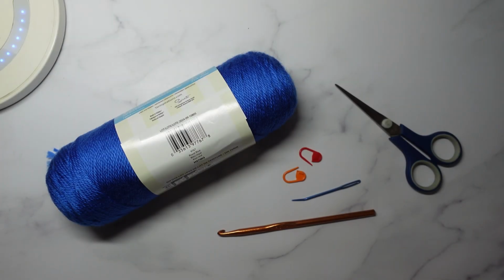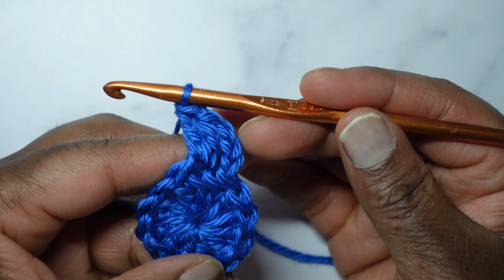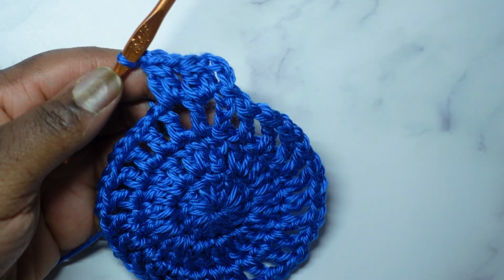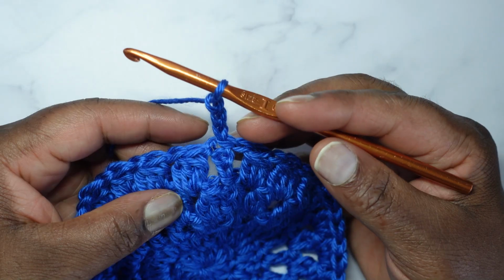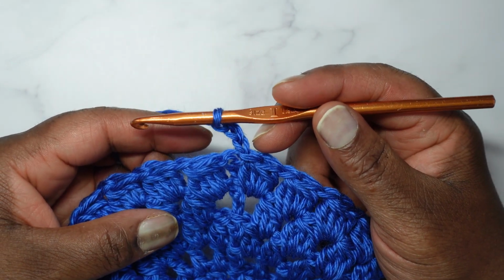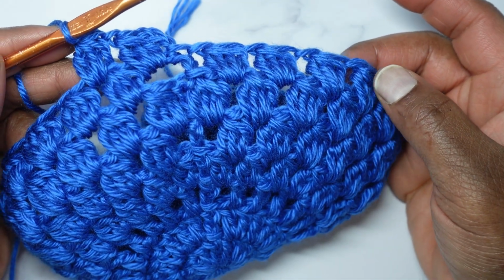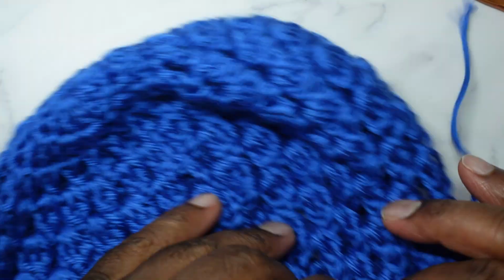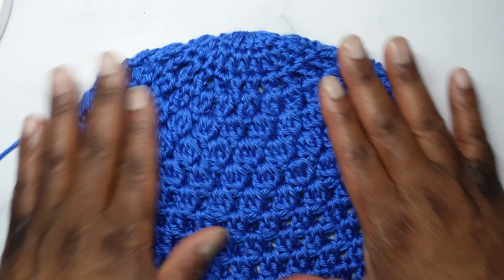Crochet a Beanie in Minutes | Super Easy Beginner Pattern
Learn how to crochet a simple beanie with this easy crochet tutorial. This step by step guide is perfect for crochet for beginners. Grab your hook and let's crochet a beanie!

Yarn I used ➡️

Darning / Weaving /Tapestry Needles ➡️

As with all my tutorials, this video was made with EVERYONE in mind (meaning, at any skill level)--from novice to the most experienced crochet person. Btw, this is the perfect scarf if you want to show off your crochet skills :)

Happy Crocheting! :)